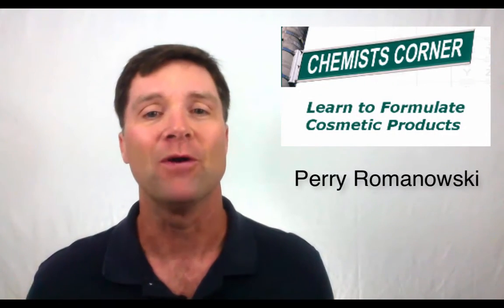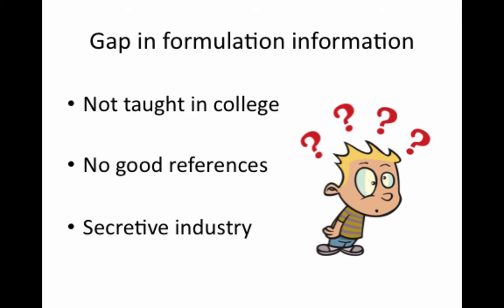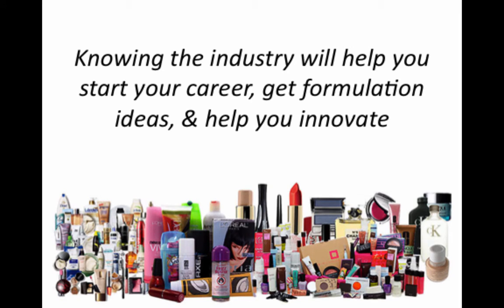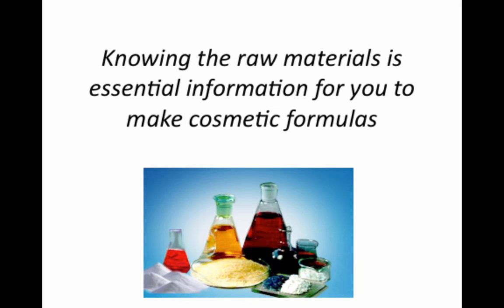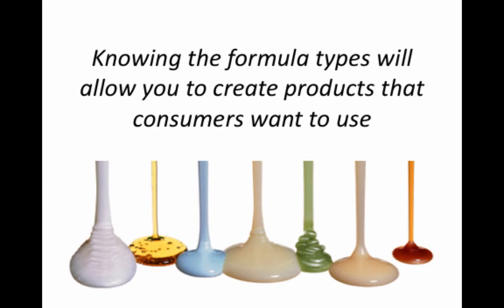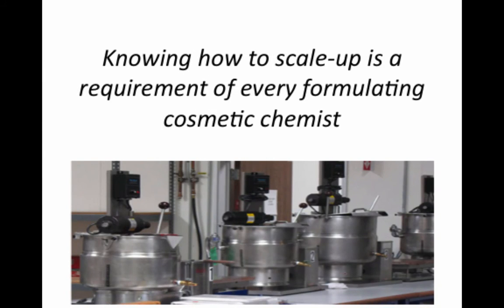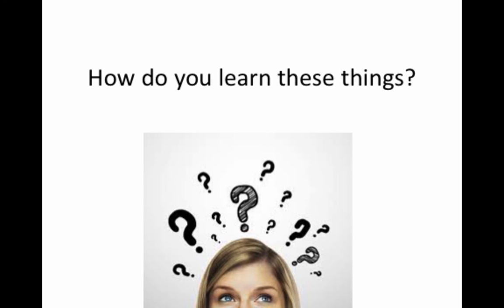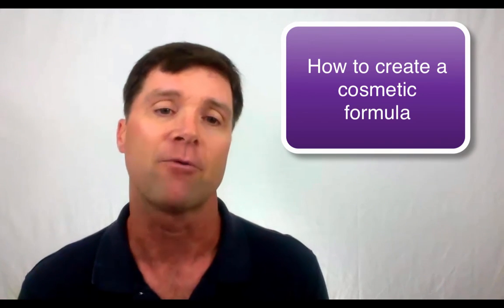Become an excellent cosmetic formulator